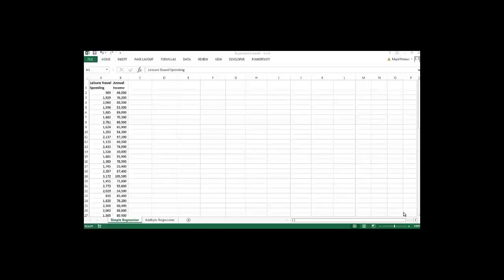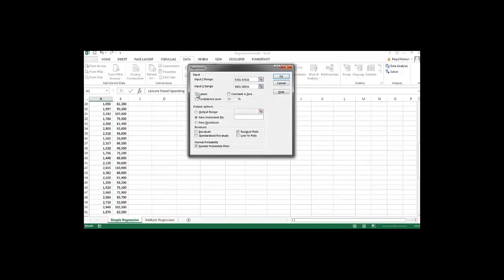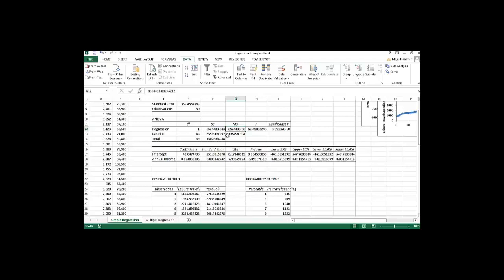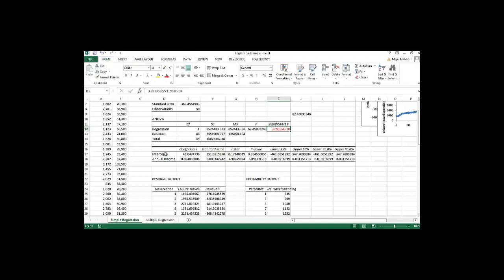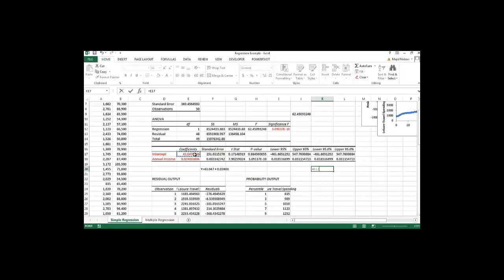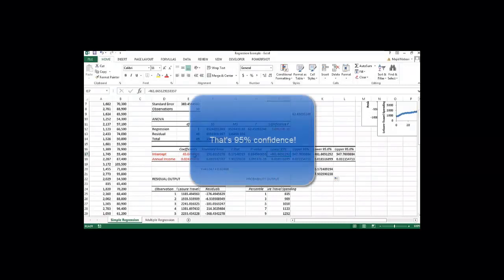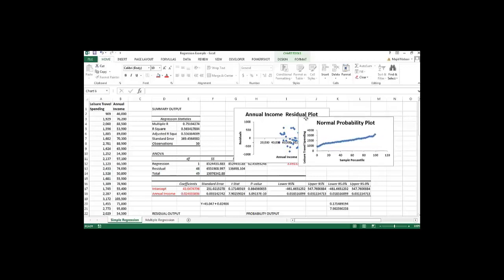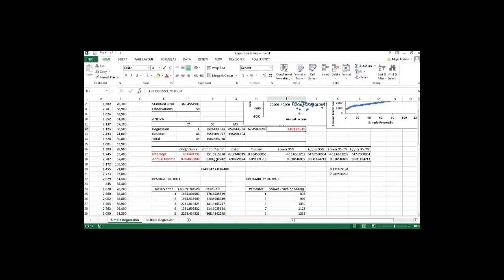Simple Regression Excel Analysis Toolpak